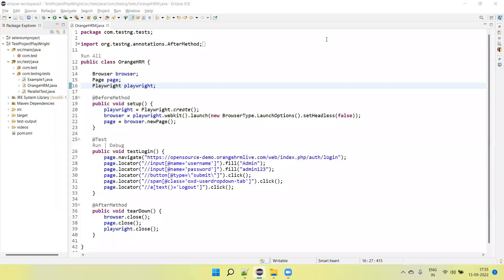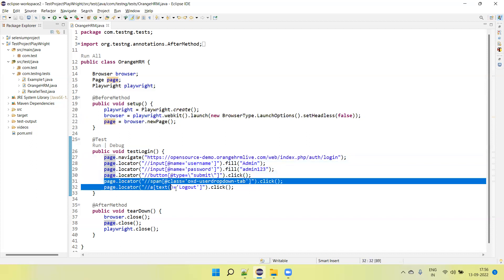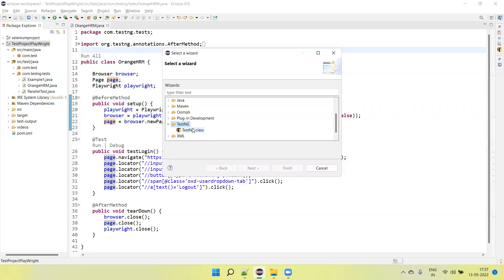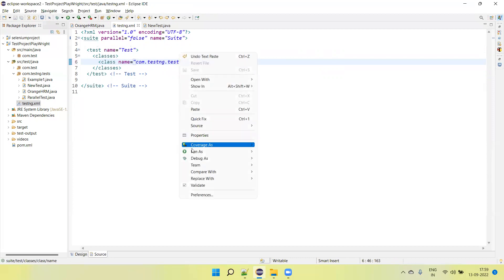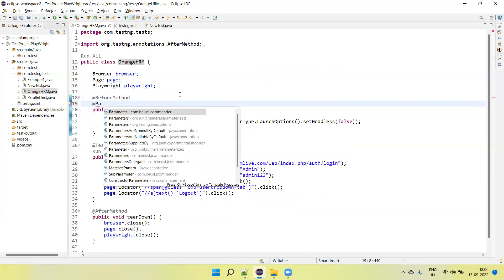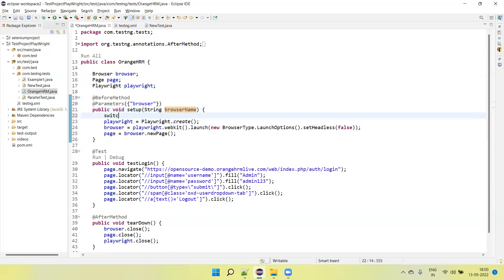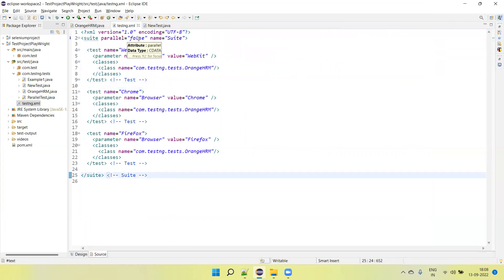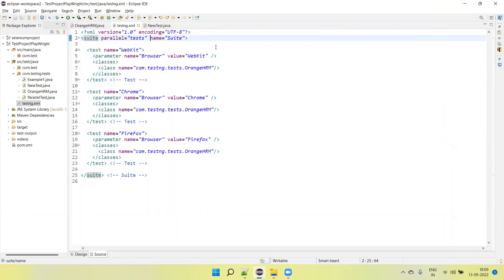tutorials 9 || Playwright Java || How to run playwright test parallel using TestNG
In this video you will learn how to run Playwright tests parallel on multiple browsers by using TestNG suite xml file.